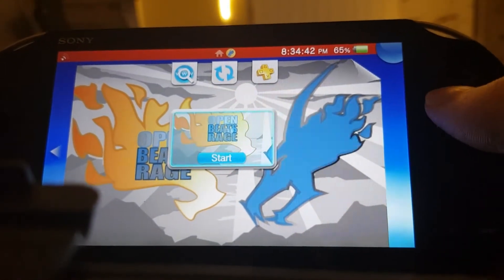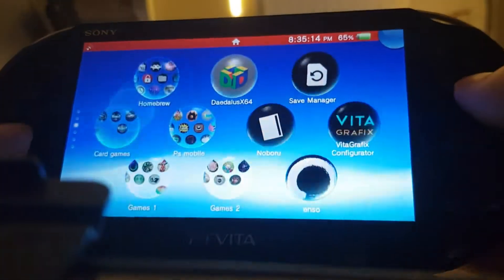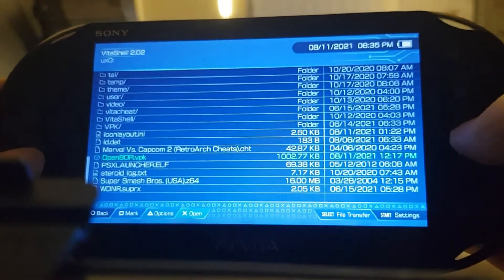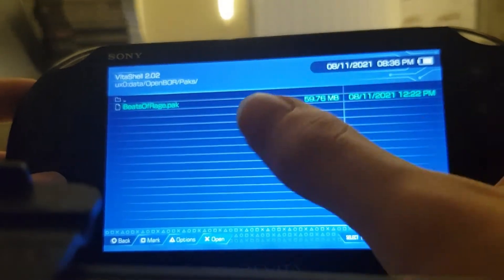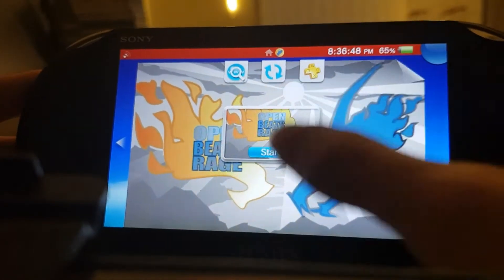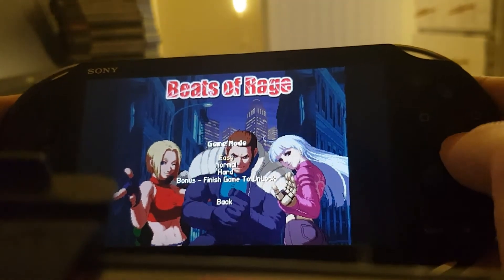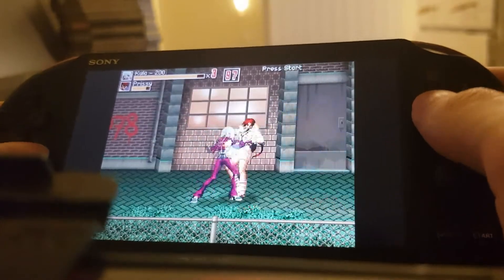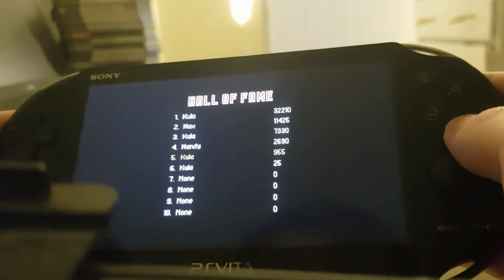How to install and setup OpenBOR on PsVita!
Hello guys,today i will be showing you how to install and setup OpenBOR on PsVita! for this you will need CFW in order for this app to work. if you find my tutorials helpful,please consider subscribing to this channel for more content

link to OpenBOR

Link to some OpenBOR games (PAK Files)

music used in this video is from the nameless one from bloody roar